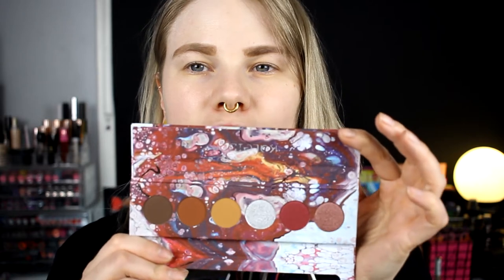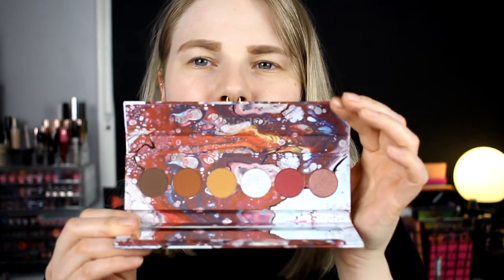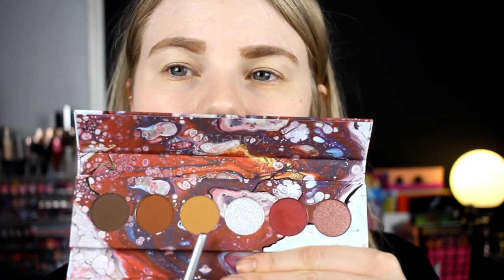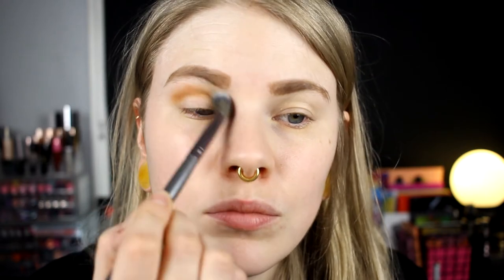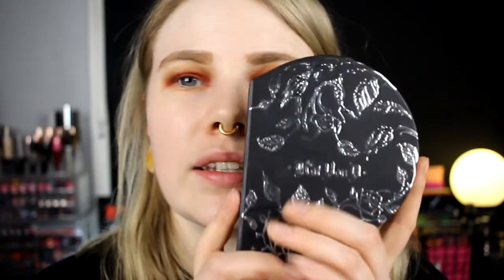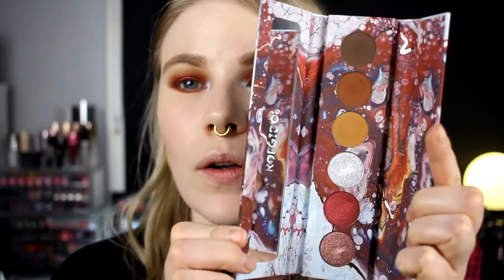| First Impression | Kaleidos Makeup Futurism | Part 2: Cyber Bronze |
Hi!
Time to dig in to the second palette in the Futurism collection from Kaleidos!

FAQ:
From: Sweden
Cruelty Free: Yes
Born: 1989
Ears: 20 mm
Septum: 2,4 mm

EQUIPMENT:
Camera: Canon EOS 600D
Editing program: Sony Vegas Pro 13
Lights: Day light and/or 2 soft boxes